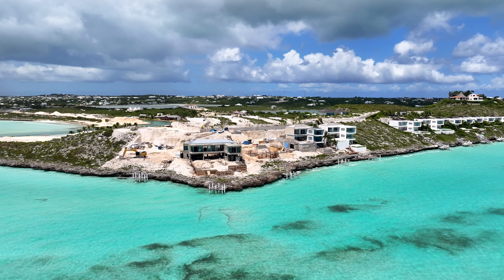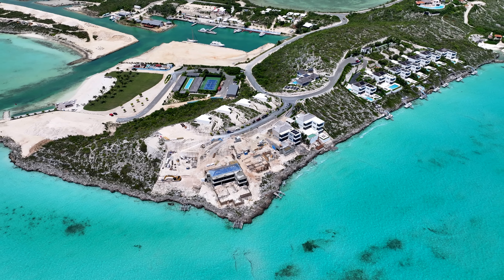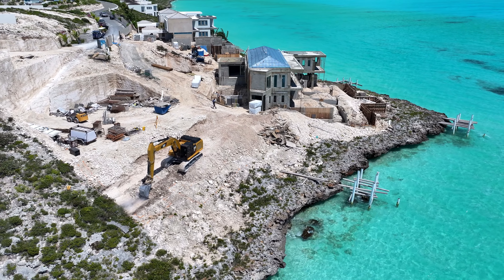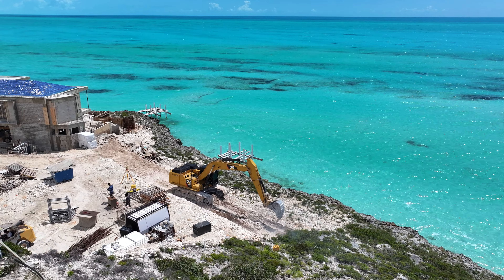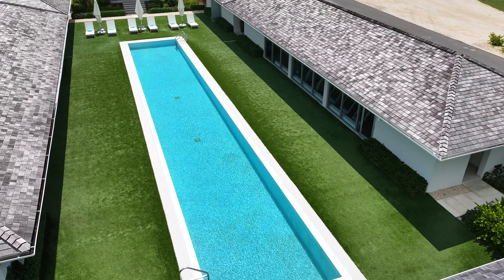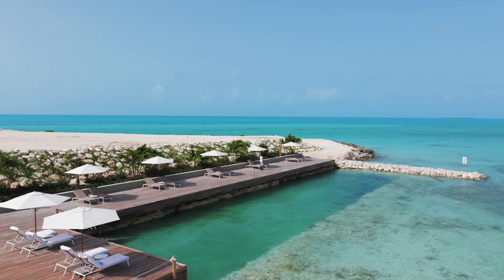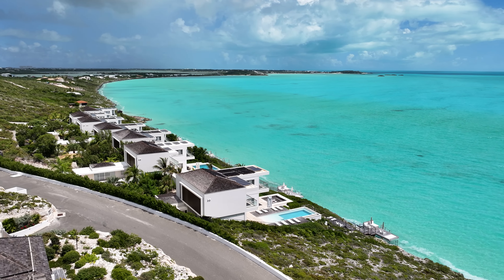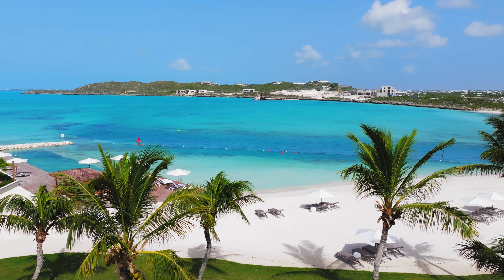Check Out This Incredible New Villa In The Turks & Caicos!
Wymara Villa 5112 redefines the essence of luxury island living with its breathtaking oceanfront setting and contemporary architectural design. This exquisite residence seamlessly blends indoor and outdoor spaces, boasting two private pools and an over-the-water swim platform. Residents are privileged with access to a wealth of signature amenities both within the Wymara Villa and Beach Club community and the Wymara Resort on the pristine Grace Bay Beach. Situated within an exclusive 15-acre gated enclave, residents can immerse themselves in Wymara's renowned luxury offerings. The amenities within this community include a tennis court, a 25-meter freshwater lap pool, a state-of-the-art gym, a games room, a sauna, a steam room, a hot tub, and a recently completed ocean water lap pool and bar. Moreover, for those moments when you're not in residence, consider participating in Wymara Resort's Villa Rental Program—an exceptional turn-key solution that ensures a substantial return on investment. This program provides Wymara Resort guests with exclusive access to your Villa, all within a professionally managed and opulent environment. Perched gracefully along the Turtle Tail coastline, Wymara Villa 5112 captures the unparalleled beauty of the Caicos Banks, particularly stunning in the morning sunlight. Designed by the internationally acclaimed Coast Architects, this Villa is offered in a pre-construction state, allowing owners ample room for personalization and customization. The design incorporates a remarkable contemporary six-bedroom oceanfront residence spanning an impressive 11,334 square feet. Every bedroom offers commanding views of the ocean, ensuring an unparalleled experience. A private courtyard featuring a covered lounge and pool serves as a warm welcome home, leading to an open-plan great room with floor-to-ceiling glass doors. These doors open to an ocean-facing terrace with an infinity-edged pool and sundeck, creating a seamless transition from indoor to outdoor living. The pool terrace even includes steps leading to a sunken fire pit and a private ocean swim deck, providing direct access to the tranquil and swimmable waters below. This is the pinnacle of living at Wymara Villas and a property not to be missed. An additional furniture package is available on request.